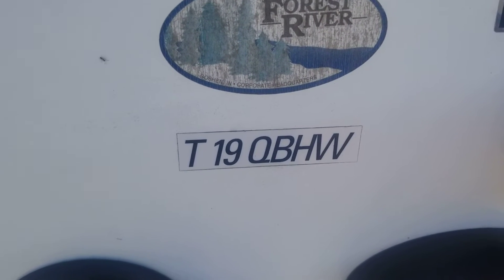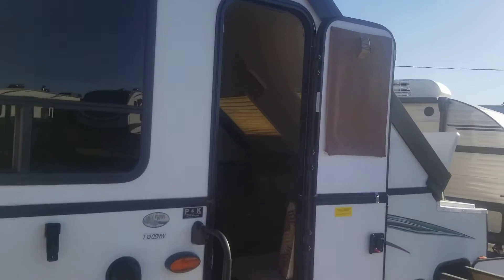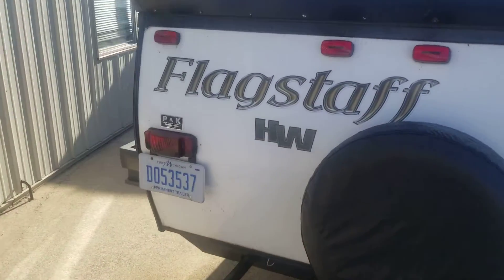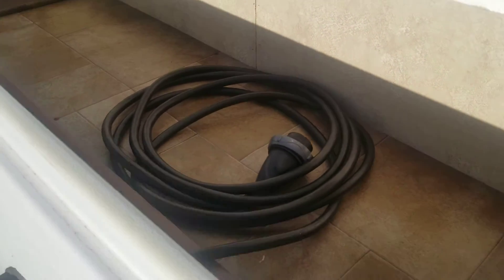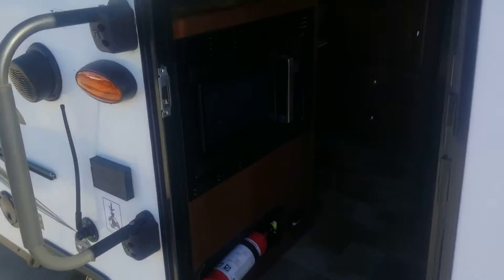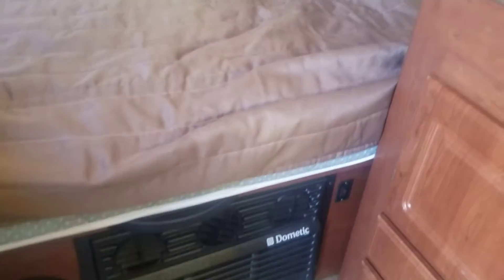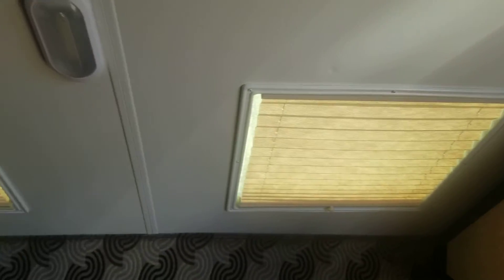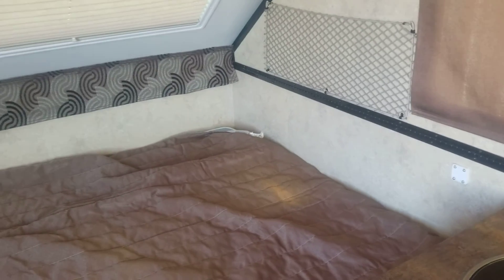2014 Flagstaff 19QBHW